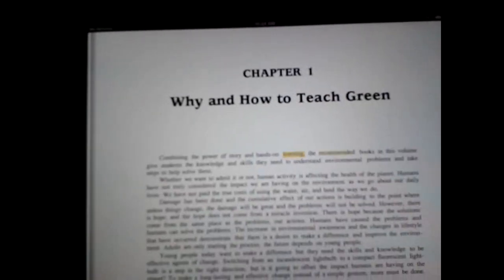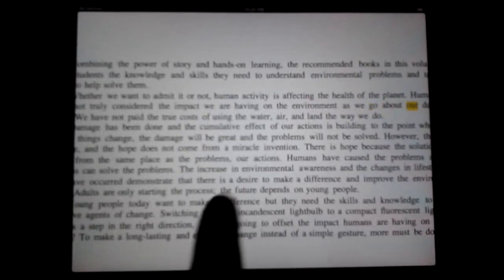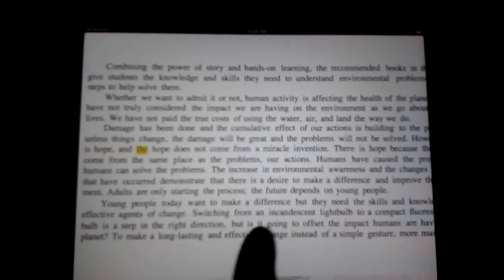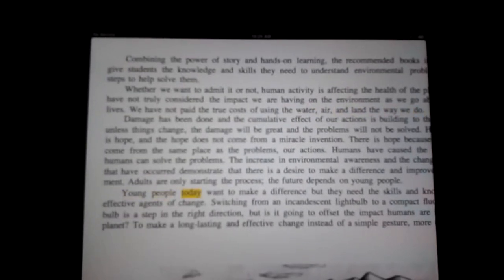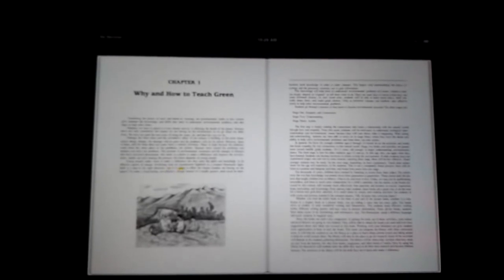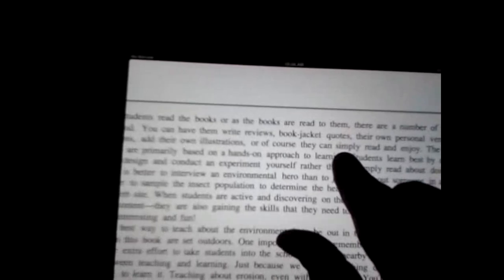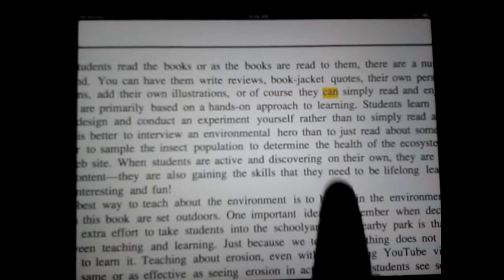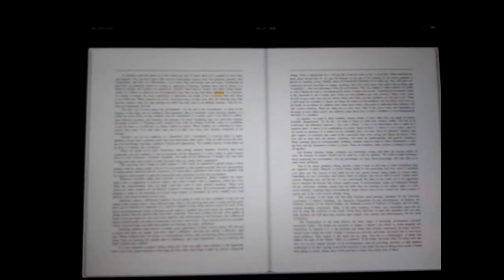ePubFix Read Aloud : PDF to epub conversion with read aloud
Read Aloud
Minimum Requirement:
1. PDF should be text searchable (not image pdf)
2. Font should be embed format in pdf
3. Don't use ligature character fonts in PDF
4. Remove all hidden text from PDF

Custom page:
Use the below format for custom page setting in read aloud option